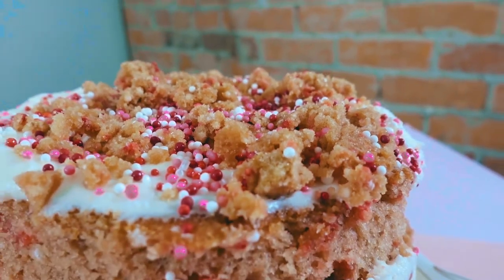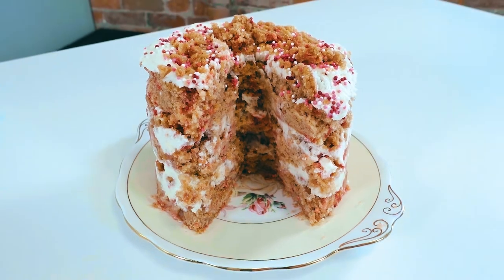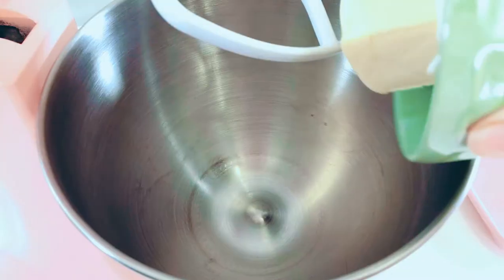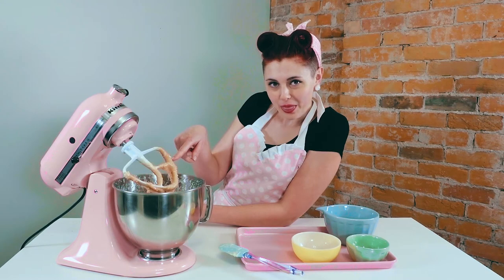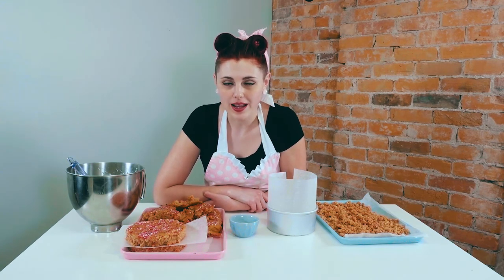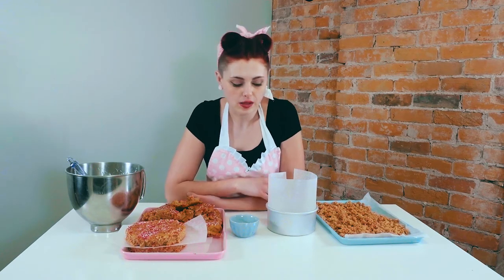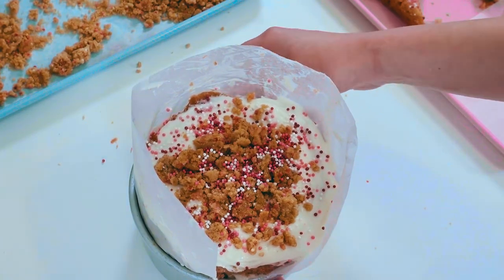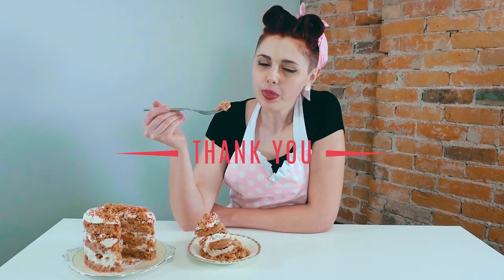Momofuku Birthday Cake Recipe VEGAN and GLUTEN FREE - Dolled Up Desserts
It's Katarina's birthday on April 15th and she decided that her birthday cake this year would be the Momofuku Milk Bar Birthday Cake. The issue is, we live in Hamilton, and can't get to NYC to pick it up, nor can we actually eat the original Milk Bar cake? So we brought Momofuku to our test kitchen, and now, you can make this deliciously classic gluten free and vegan vanillia funfetti cake right at home, exactly how the boss ladies at Momofuku do!

Our new website is also LIVE! You can find the full written version of this recipe now on our blog!

INGREDIENTS

a) Cake Crumb
- 1/2 cup granulated white sugar;
- 1 1/2 tbsp light brown sugar;
- 3/4 cup rice based all purpose gluten free flour (we used Bob's Red Mill 1-1);
- 1/2 tsp baking powder;
- 1/2 tsp salt;
- 2 tbsp rainbow sprinkles (Sweetapolita has GF/V sprinkles!);
- 1/4 cup grapeseed/canola/sunflower oil;
- 1 tbsp clear vanilla extract (use Wilton!);

b) Cake
- One Dolled Up Desserts Cloud Nine Vanilla Cake Mix;
- 4 tbsp non-dairy butter, room temperature;
- 1/3 cup vegetable shortening;
- 1/2 cup granulated white sugar;
- 1 1/2 cups soy milk (or hemp milk, must be higher protein milk);
- 1 tbsp apple cider vinegar;
- 1/3 cup grapeseed/canola/sunflower oil;
- 1 tbsp clear vanilla extract;
- 3/4 tsp salt;
- 1/4 cup + 2 tbsp sprinkles;

c) Frosting
- 8 tbsp non-dairy butter, room temperature;
- 1/4 cup vegetable shortening;
- 2 oz (about a quarter of a package) non-dairy cream cheese;
- 2 tbsp glucose;
- 1 tbsp clear vanilla extract;
- 1 1/4 cups powdered sugar;
- 1/2 tsp salt;
- pinch of citric acid (This is critical and changes the flavour game!);

d) Vanilla Soak
- 1/4 cup non-dairy milk;
- 1 tbsp clear vanilla extract;